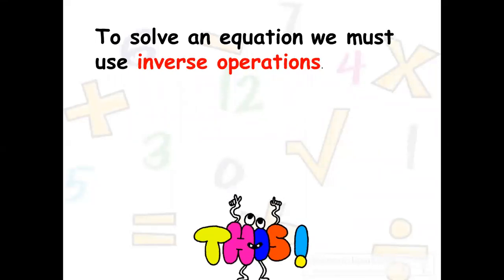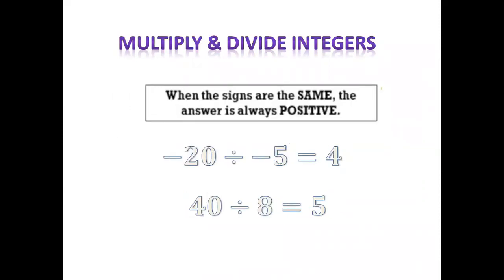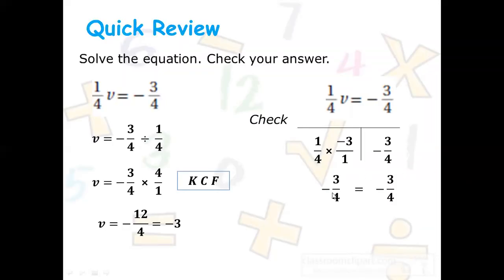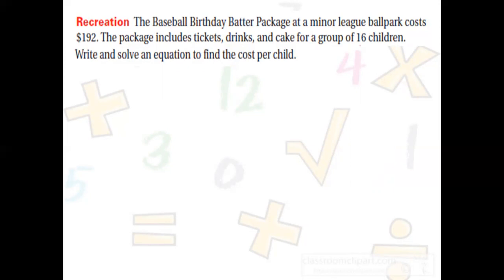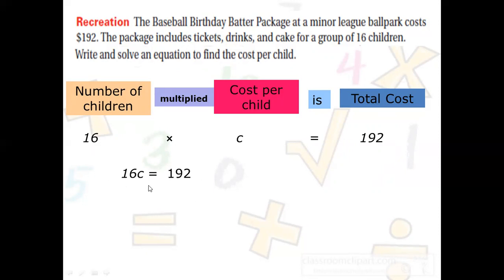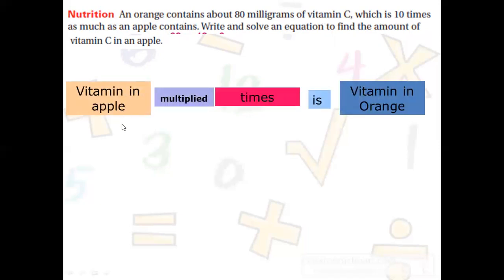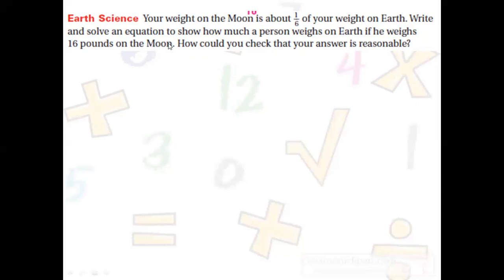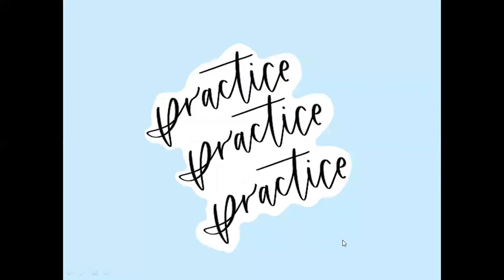Solve Equations by Multiplying and Dividing (Part-2)